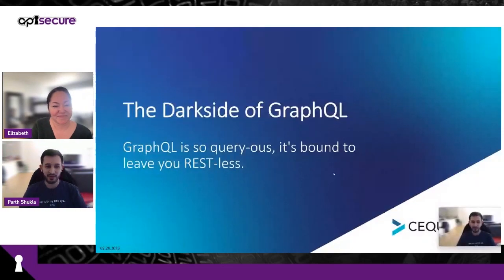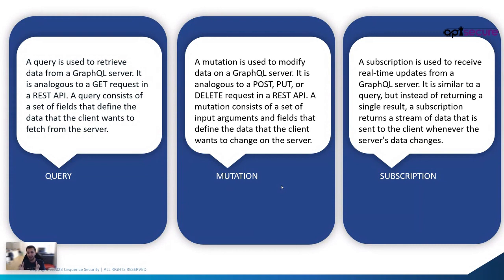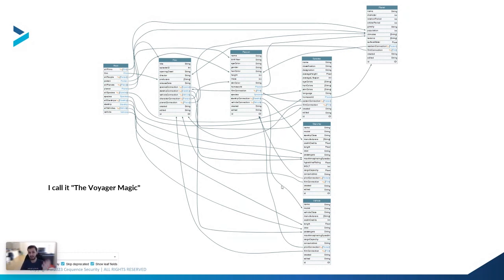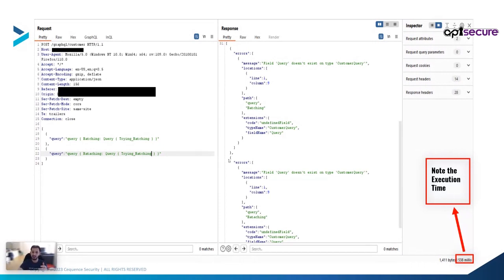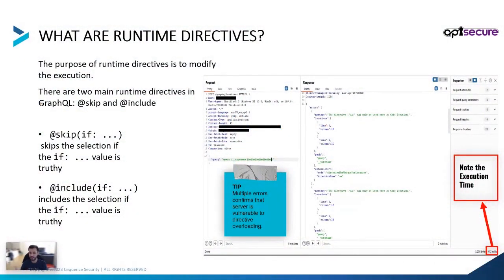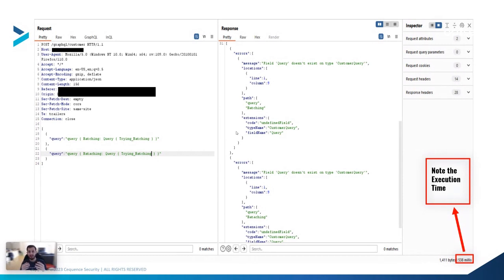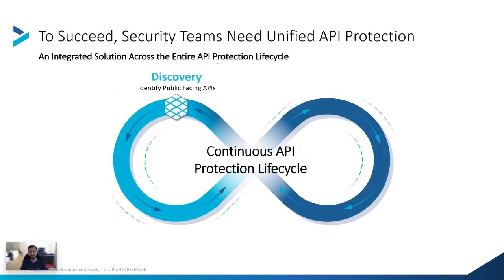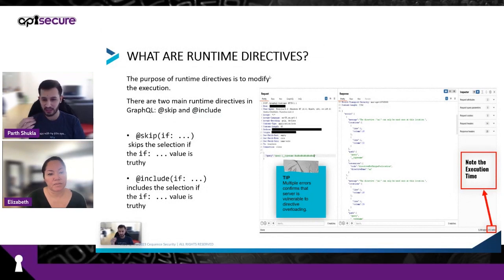Apisecure, 14 & 15 March 2023 - Parth Shukla, Security Analyst at Cequence Security.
Apisecure -
14 & 15 March 2023 -

Parth Shukla, Security Analyst at Cequence Security
Learn how to attack and mitigate vulnerabilities in GraphQL